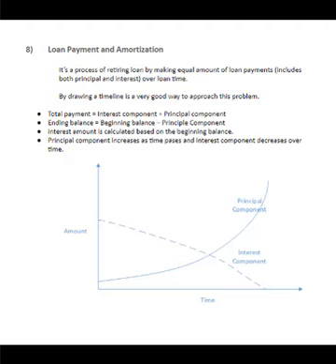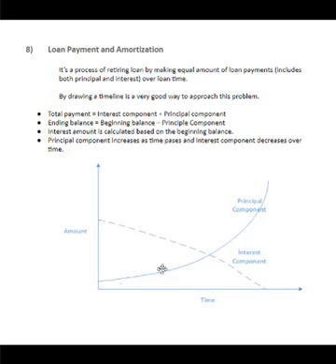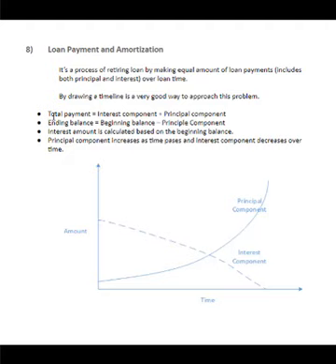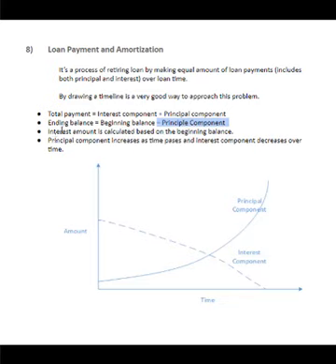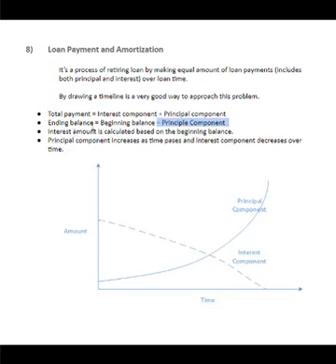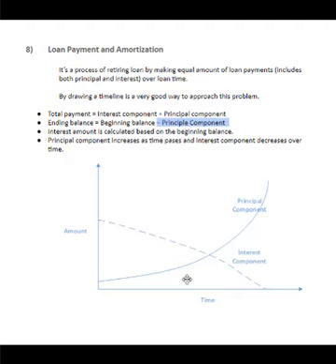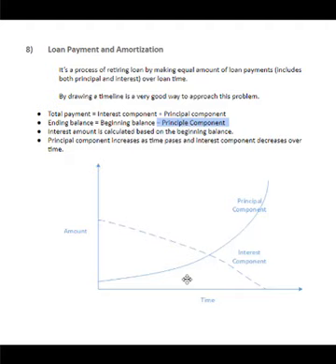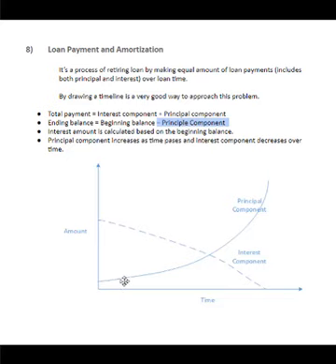Bright Analyst, CFA Level 1 Finance -Loan Amortization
Bright analyst CFA Level 1,Finance -Loan Amortization, Quant